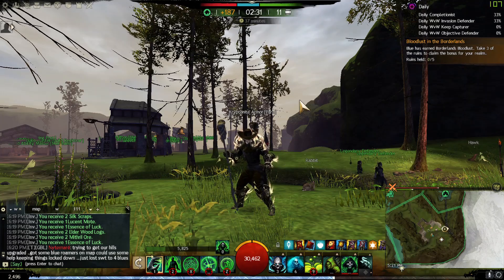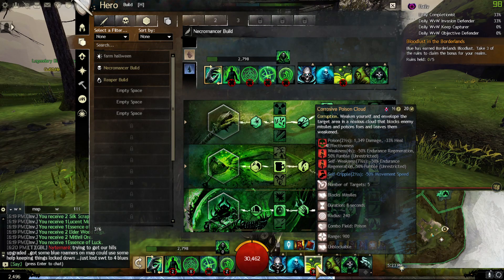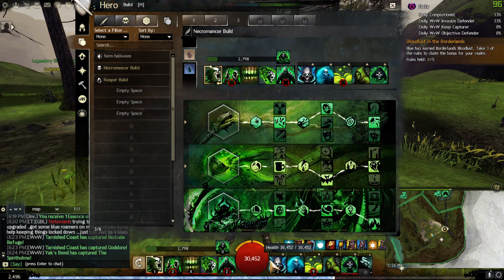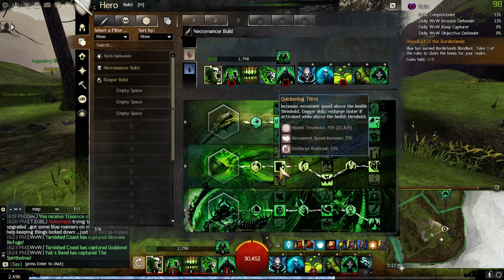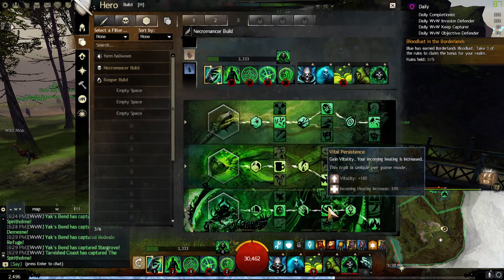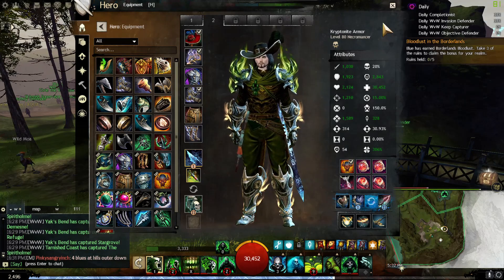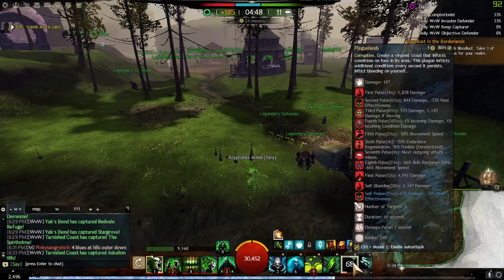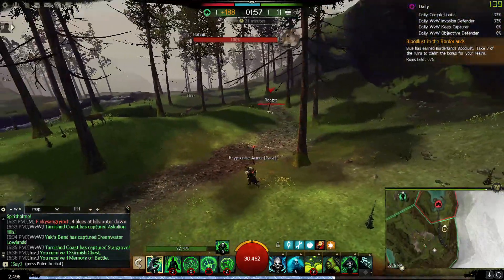Necromancer Roaming Build works in PvP too :D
hi guys my necro build that you'v been waiting for (i hope XD)
build start  @00:25
commentary fights @15:25